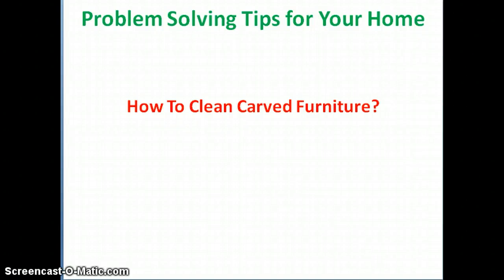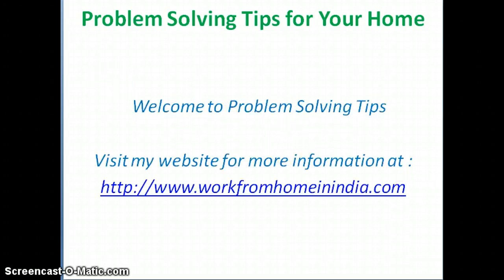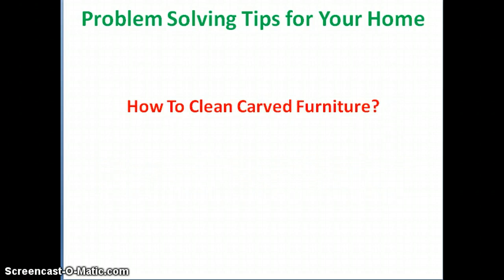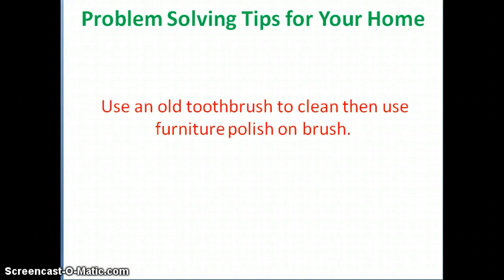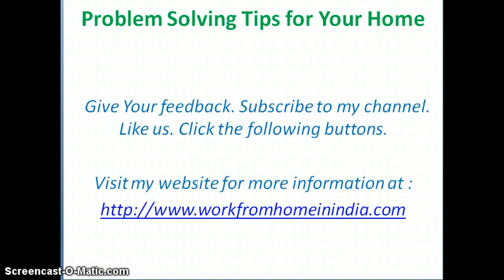How To Clean Carved Furniture